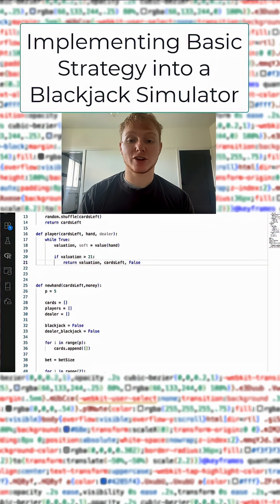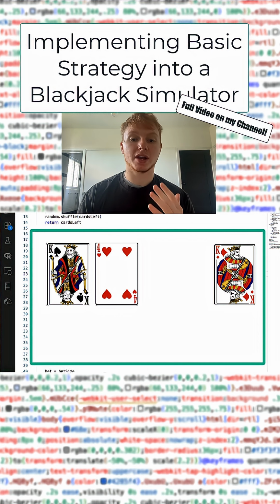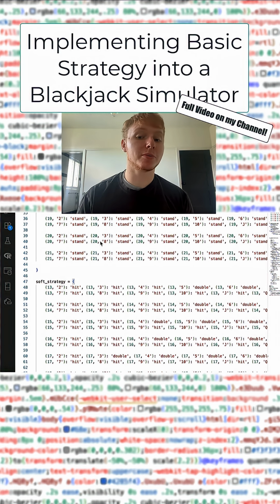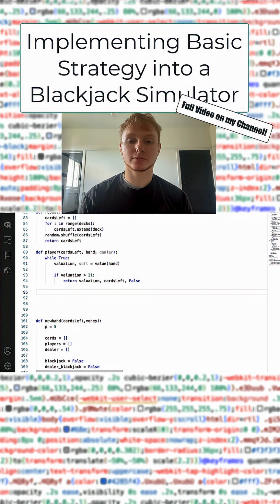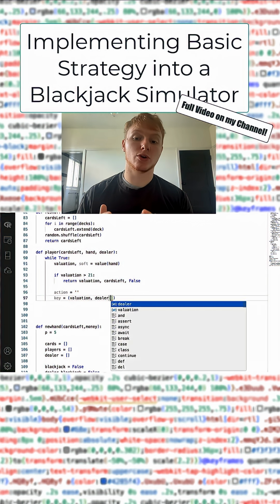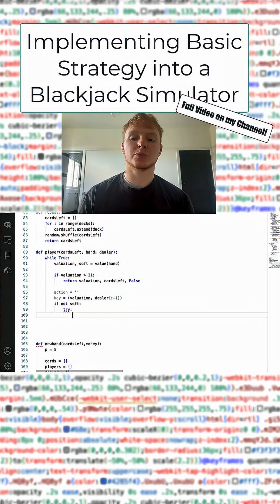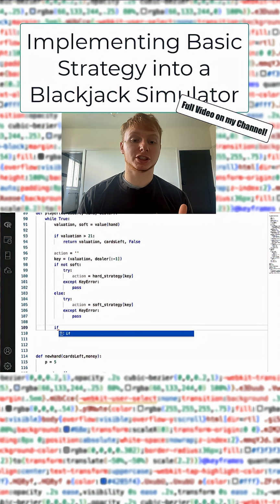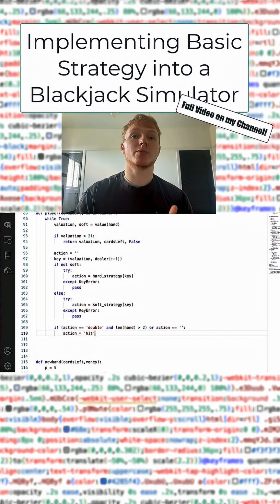Basic Strategy in our Blackjack simulation!